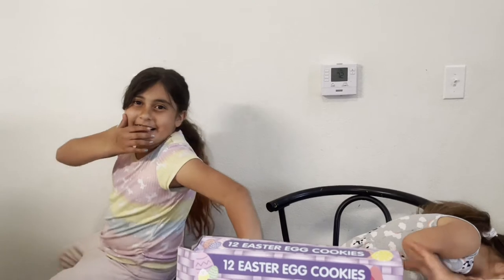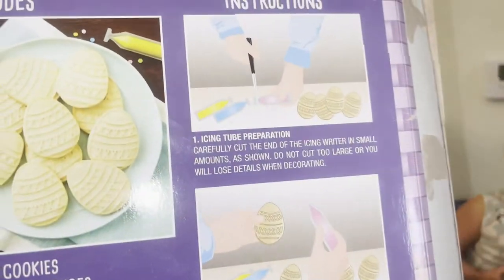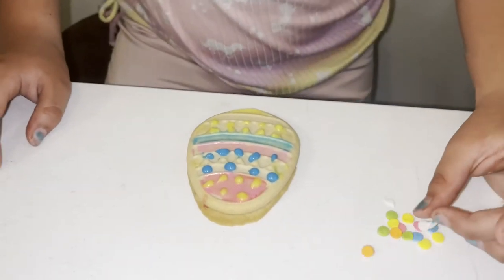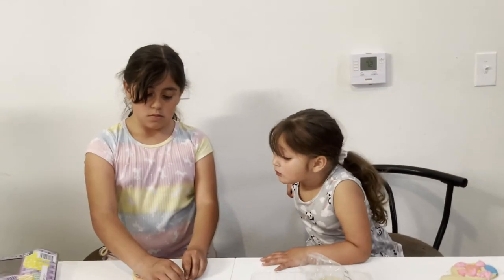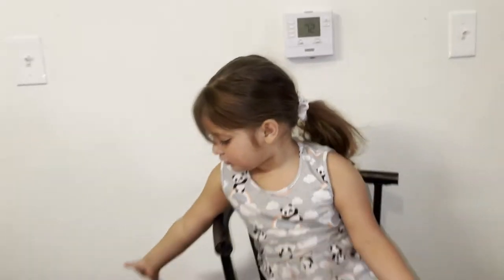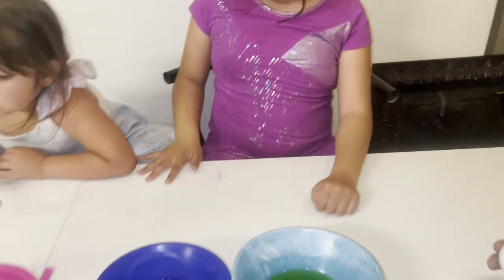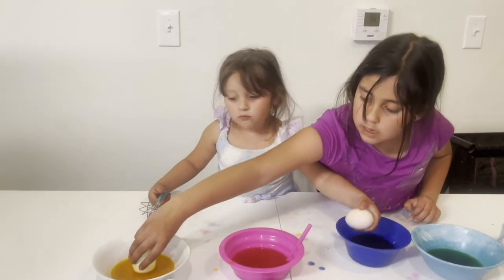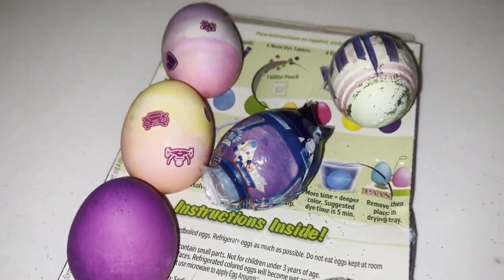GETTING READY FOR EATER 2022